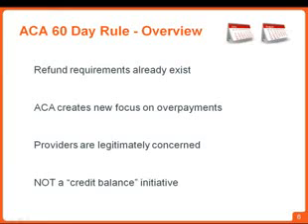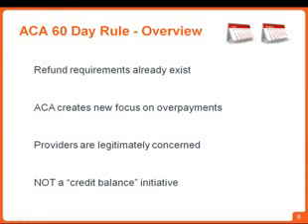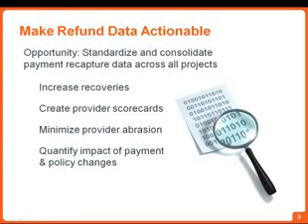Part 1 - Healthcare Reform Webinar Series Oct. 29, 2010 - HMS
Uploaded by HMSHealthcare on Jan 13, 2011